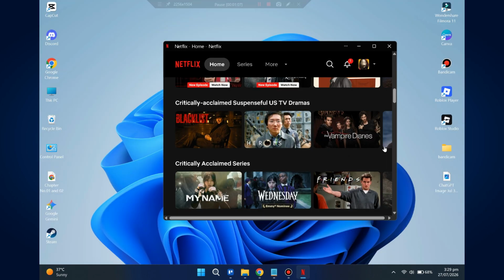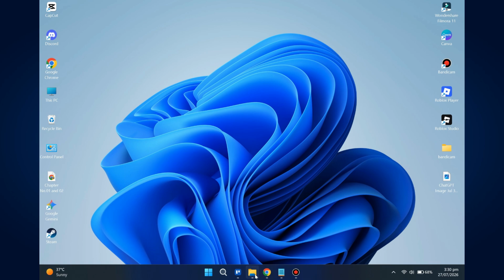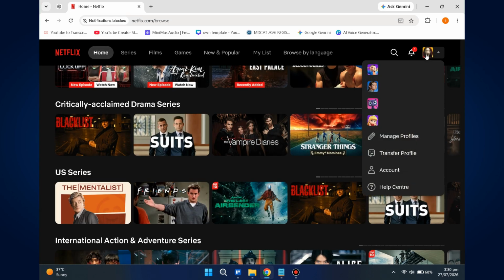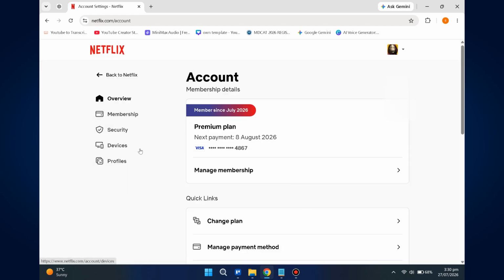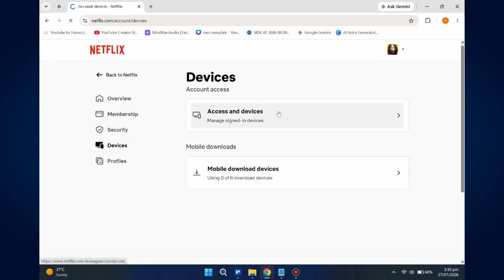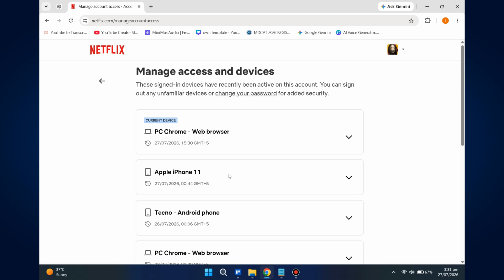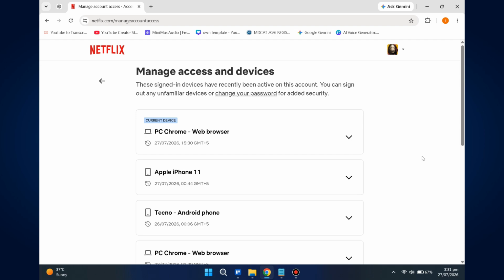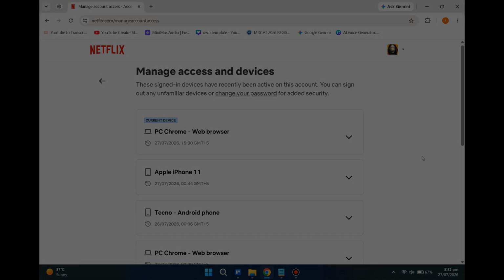How to Fix Your device isn't part of the Netflix Household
How to Fix "This Device Isn't Part of the Netflix Household"

Learn how to fix the "Your device isn't part of the Netflix Household" error in this step-by-step guide.

In this video, I'll show you how to verify your Netflix Household, reconnect your device, and troubleshoot the error using the latest methods available in 2026.